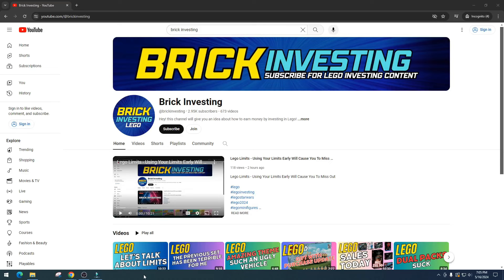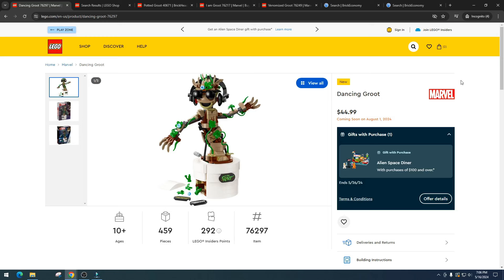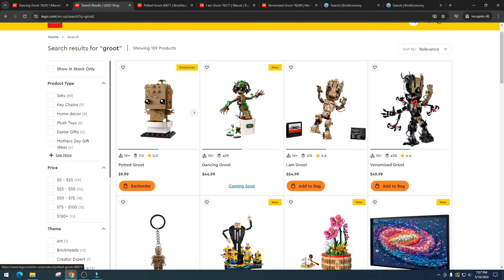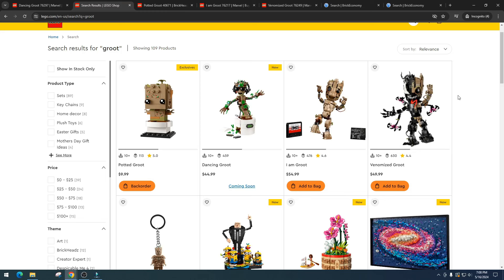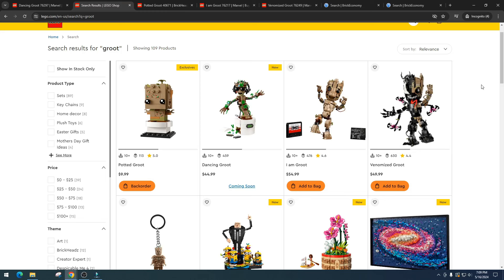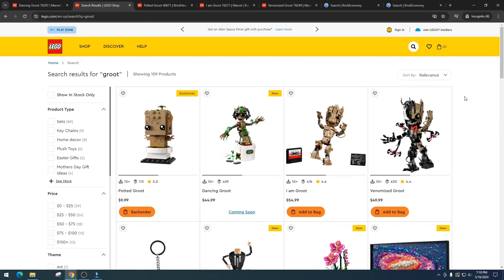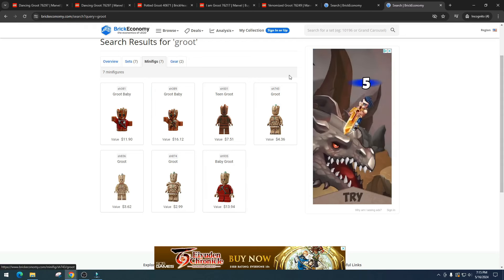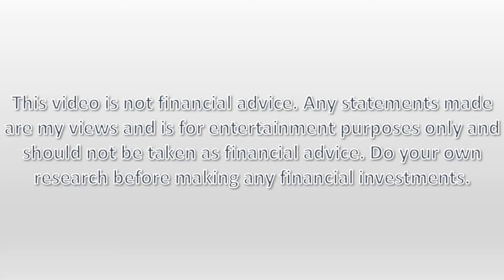Lego Needs To Chill With These Sets - No More Batteries